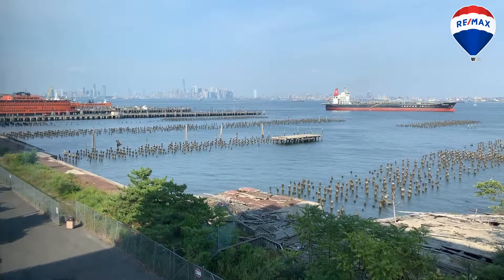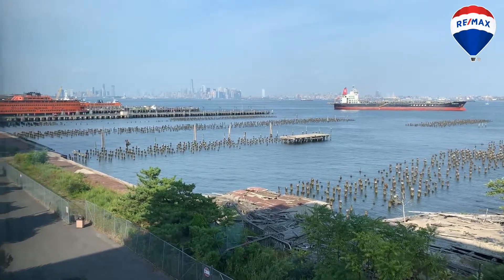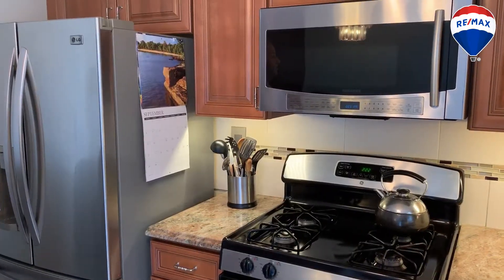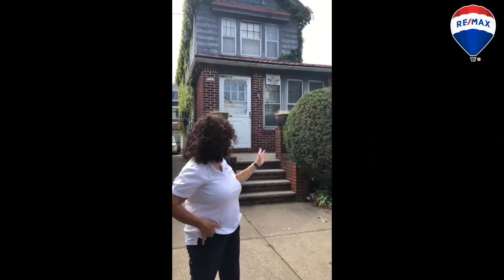RE/MAX Elite Listing Update- 09/16/19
Check out some of the latest homes in Staten Island and Brooklyn put on the market by the agents at RE/MAX Elite.